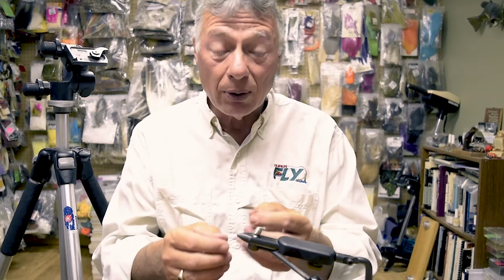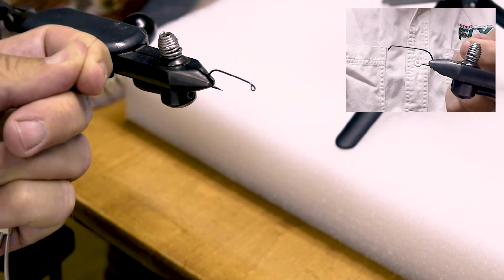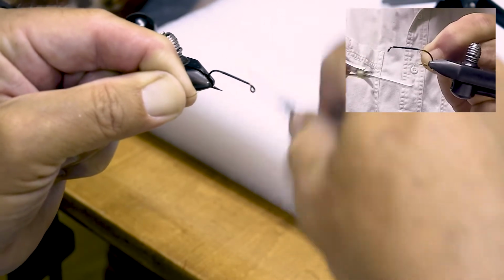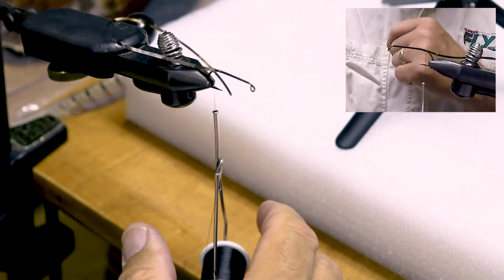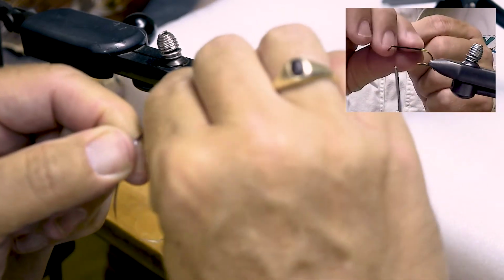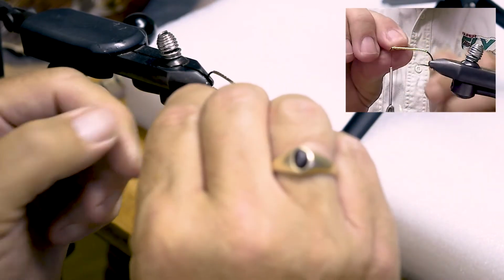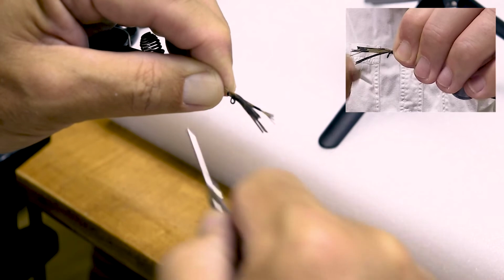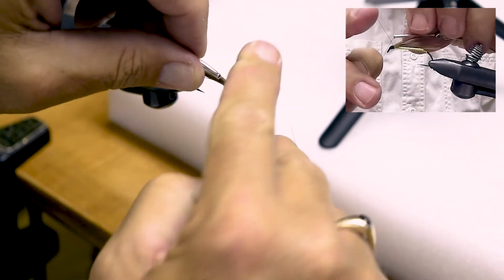Fly Tying for Beginners - How to tie a Stickleback minnow fly pattern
Fly Tying for Beginners. In this episode, Stu Thompson teaches us how tie a really easy Stickleback minnow fly pattern that will catch almost any species of fish.